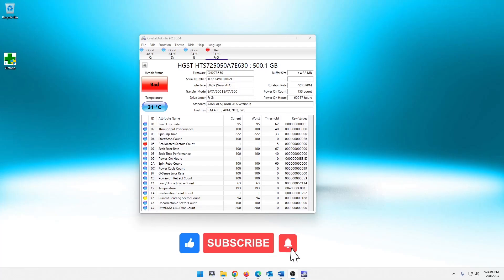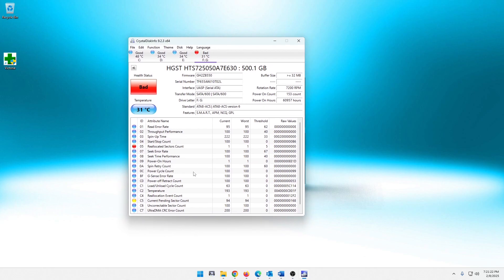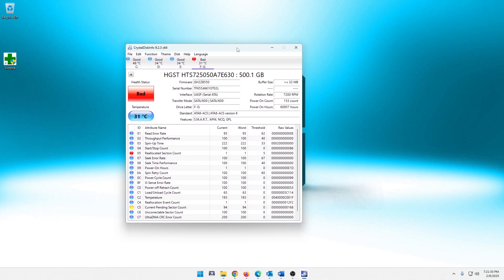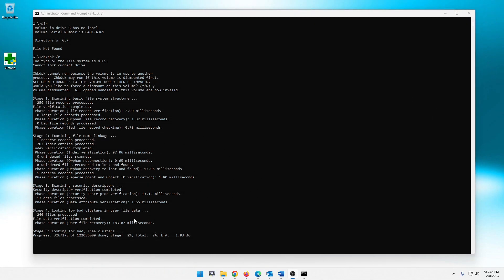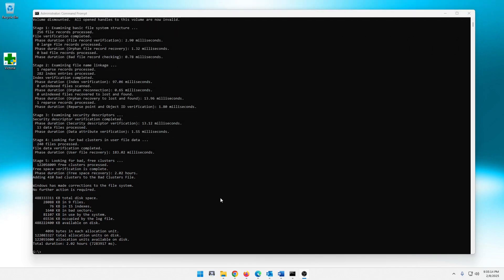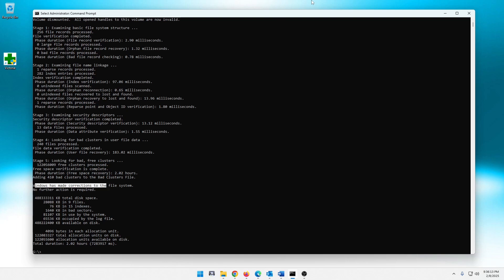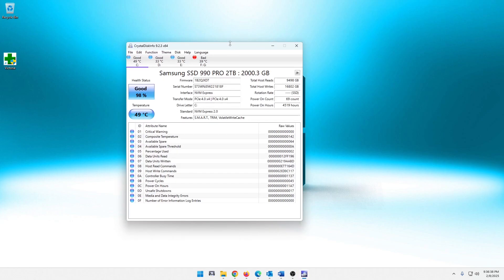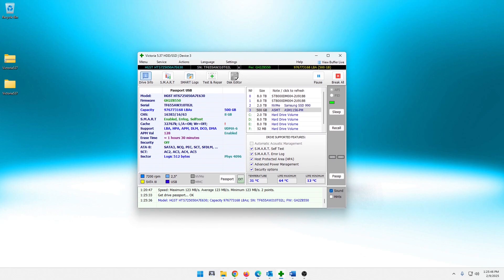How to use CHKDSK to repair bad sectors on a hard drive // Can I fix this hard drive?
Description:

This video is me attempting to repair a bad hard drive by using CHKDSK and trying Victoria for windows.